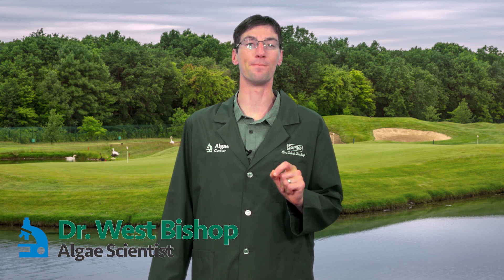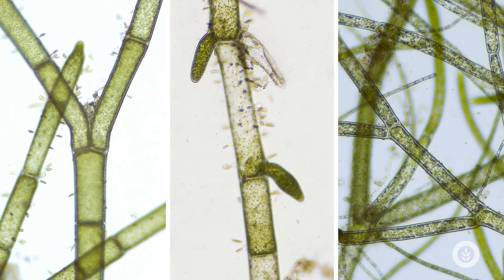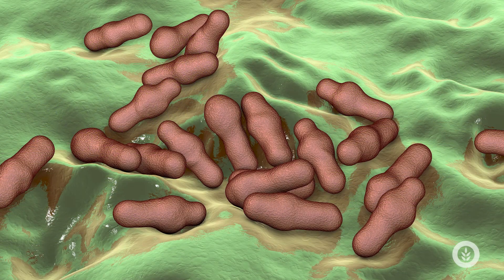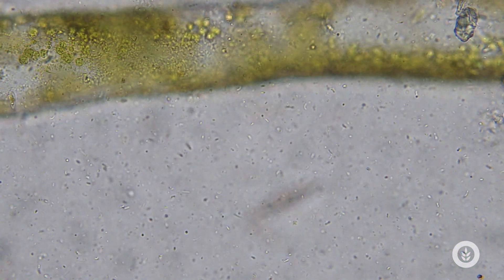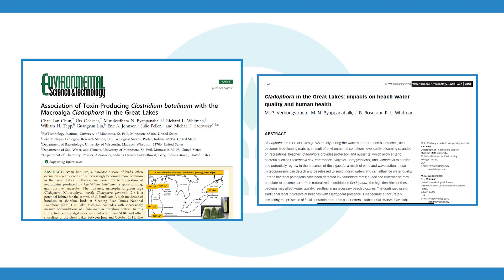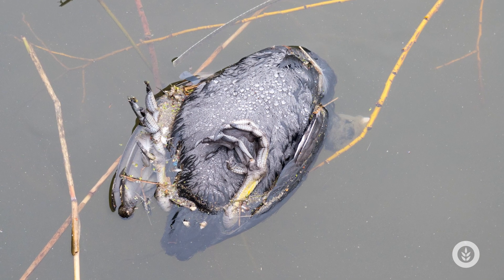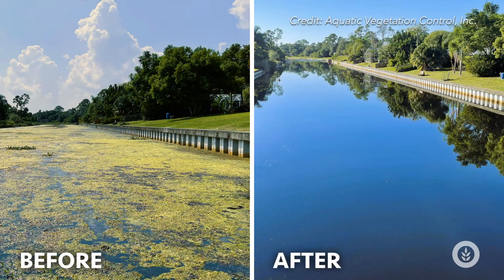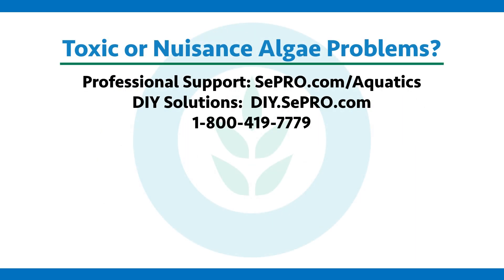Algae Corner: "What Is It?" - The Botulism Bird Killer, Cladophora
If you've seen cottony, filamentous, green algae forming dense mats in your pond, it may be cladophora. We'll show you how to identify it, why it can be so deadly to birds, and what can be done to eliminate it.